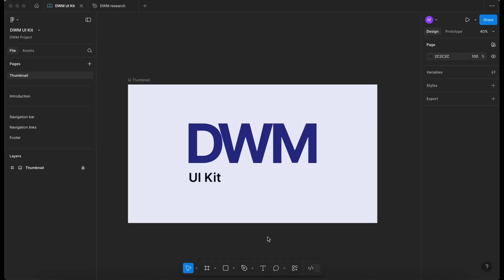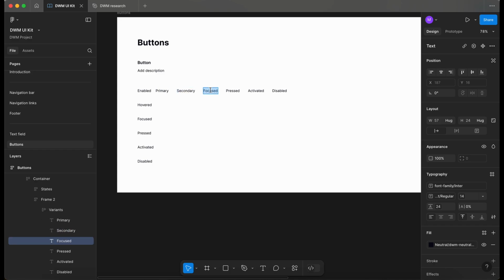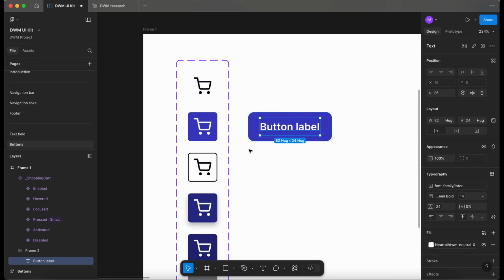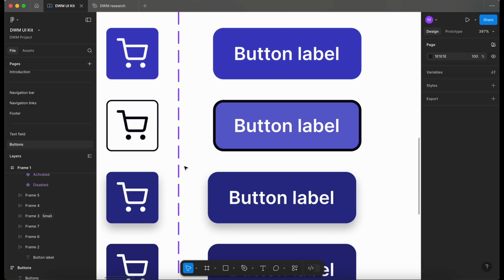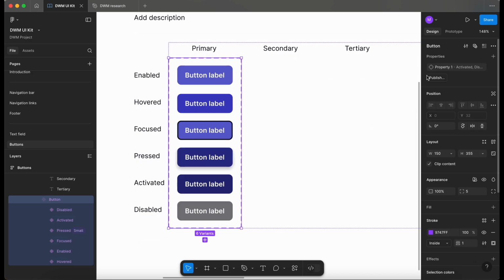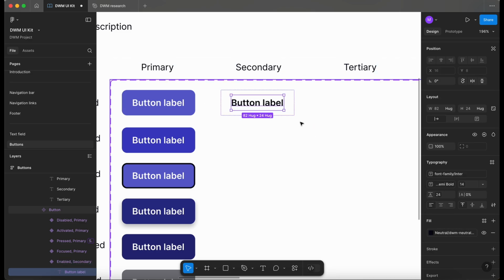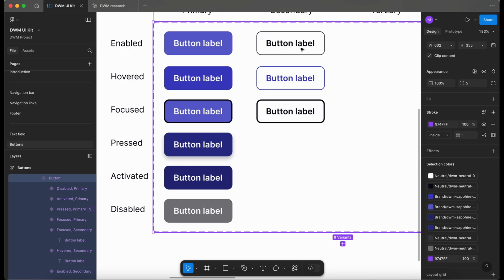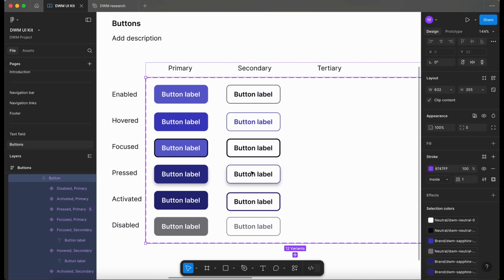Design from Scratch Ep. 30: Creating the Button Component Pt 1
Video Chapters:
0:00 Intro
0:10 Quick update to the hover state on the text field component
0:39 Setting up the file for the new button component
1:00 Defining the required states and styles for the button component
2:05 Starting to build the button component
3:26 Applying different states to create the primary button
5:41 Renaming layers and setting up primary button variants
7:24 Organising component states in the correct order
7:45 Configuring the component to toggle between different button styles
8:34 Creating states for the secondary button
12:45 Outro – Part 2 coming next week